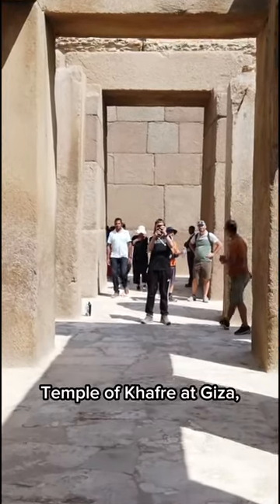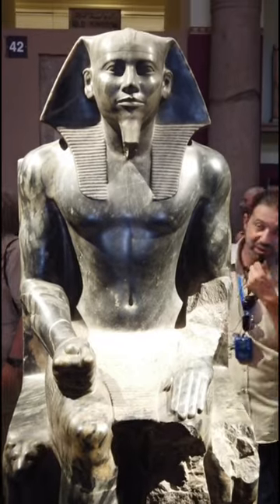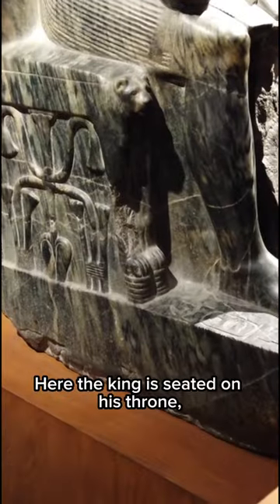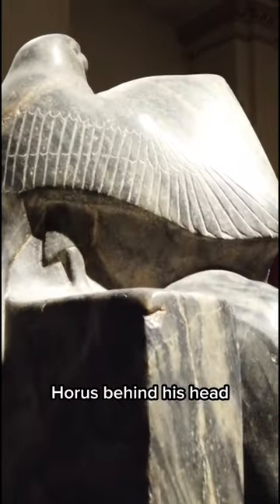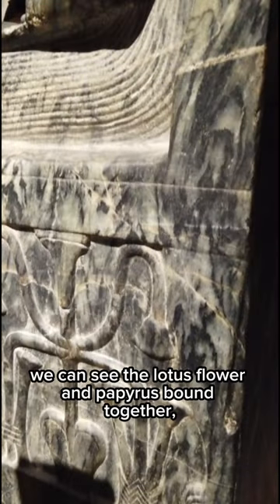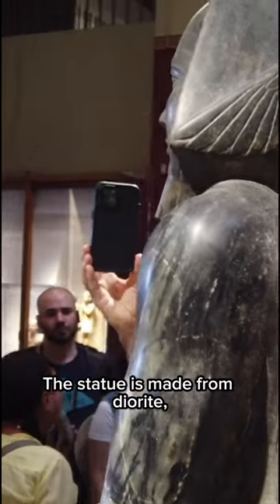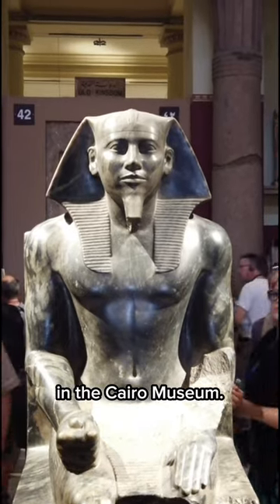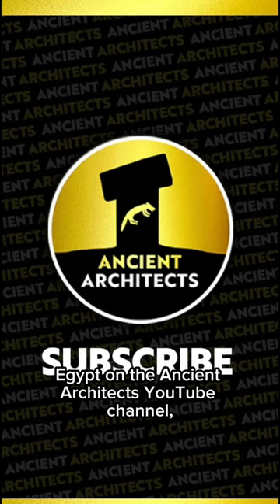WOW! The most Iconic Statue of Ancient Egypt?! King Khafre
Discovered in a pit under the Valley Temple of Khafre at Giza, the famous statue of King Khafre is one of the most iconic sculptures of Ancient Egypt.

Khafre was the builder of the second pyramid at Giza. The statue shows the king seated on his throne, wearing the nemes headdress with the cobra on his forehead – a symbol of royalty and protection. The falcon-god Horus behind his head spreads his wings to protect him.

On the side we see lotus flower and papyrus bound together, representing the union of Upper and Lower Egypt.

The statue is made from diorite, quarried from a location near Abu Simbel. It is a work of art and it was so special to see it in person in the Cairo Museum.